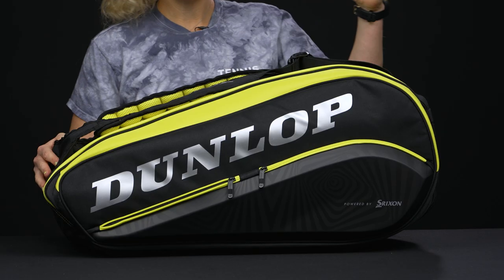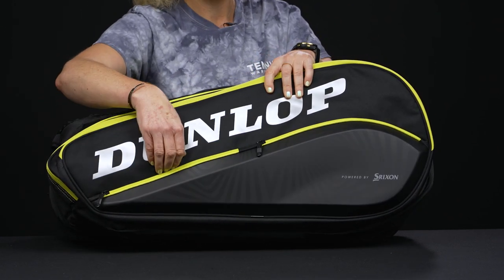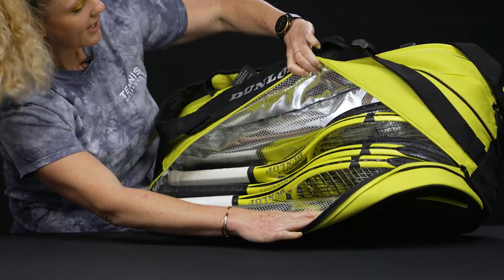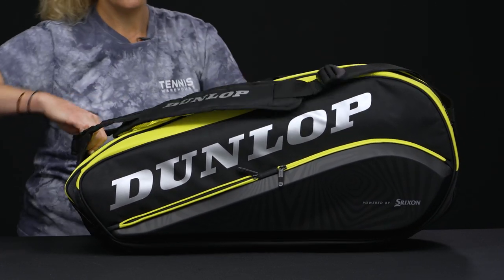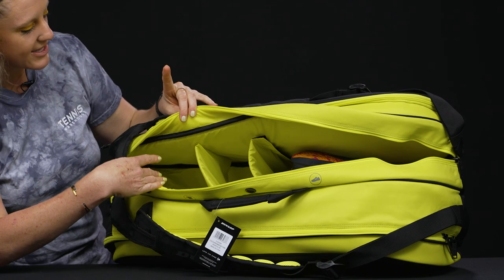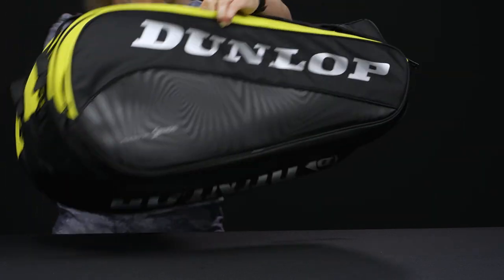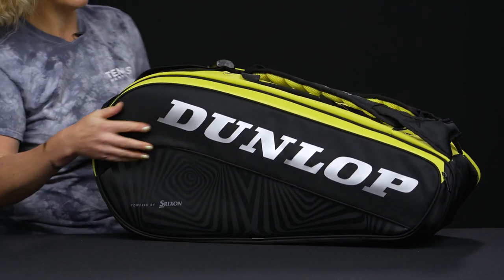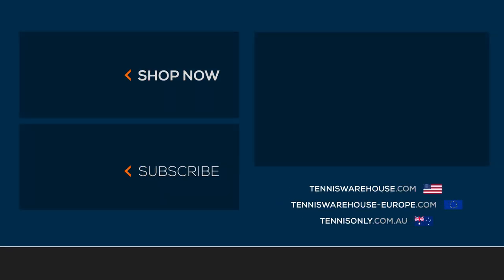Take a closer look at the Dunlop SX Performance 8 Pack Tennis Bag